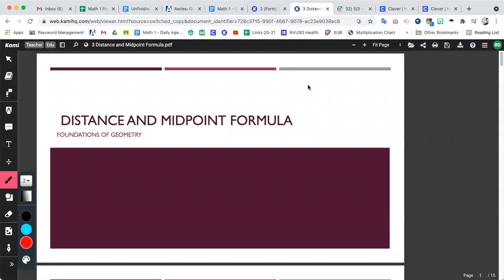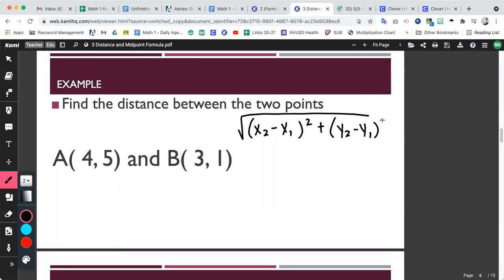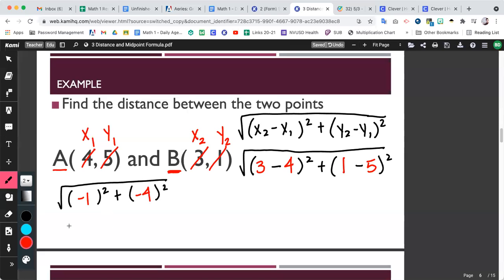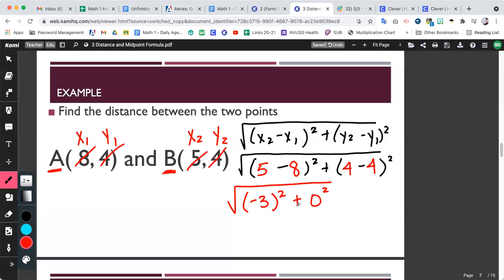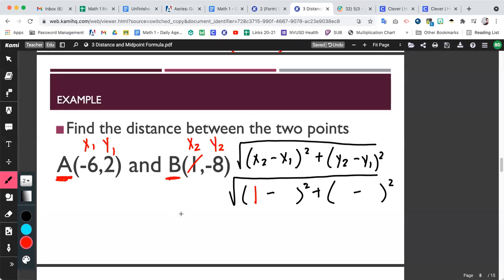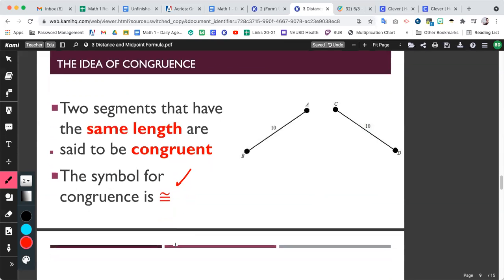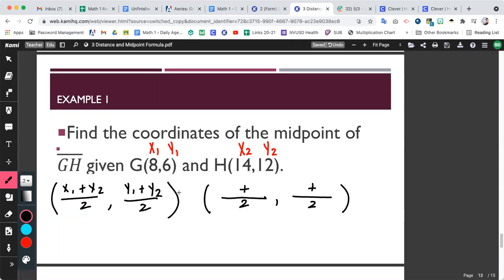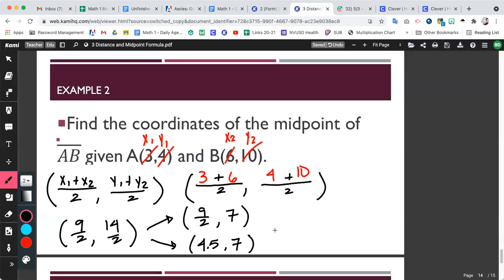Distance and Midpoint